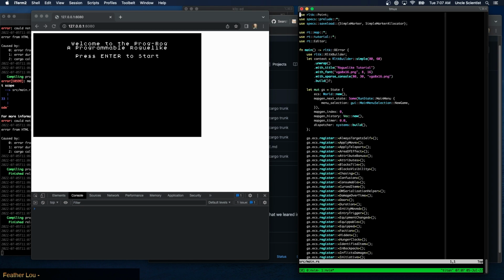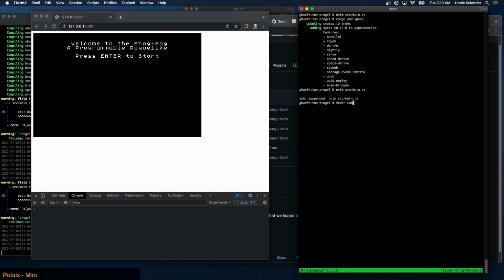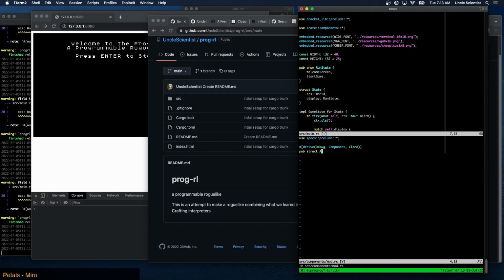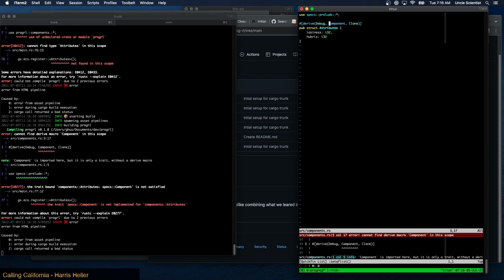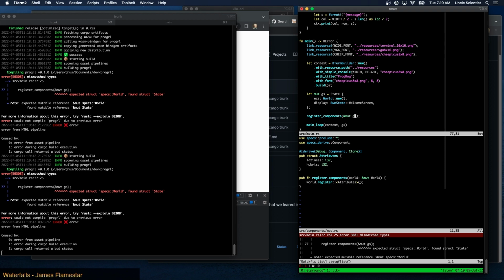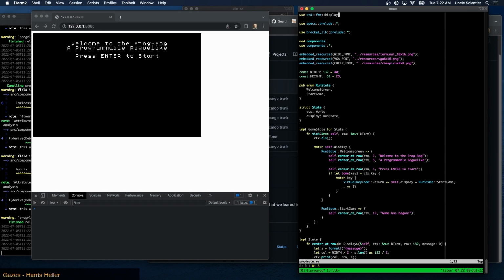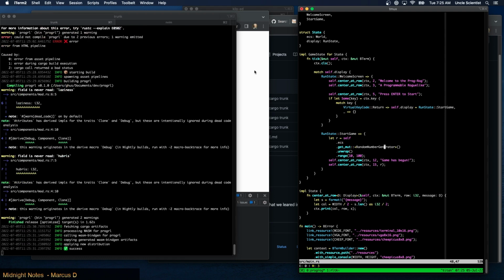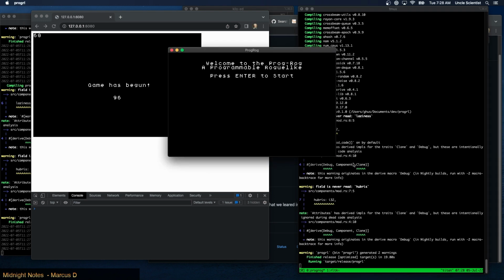[Rust | nvim] My Own Roguelike - Specs ECS and the RNG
Specs is an ECS library for Rust. It's what we used with the Roguelike Tutorial (remember that? ) and I thought it would be a good starting point.

I also worked out how to add the random number generator as a resource, and we test it out with a simple display.

Finally, I try playing around with the FPS cap to try to save on CPU cycles, but it didn't do quite what I expected.

There's gonna be a roguelike in there somewhere... eventually...